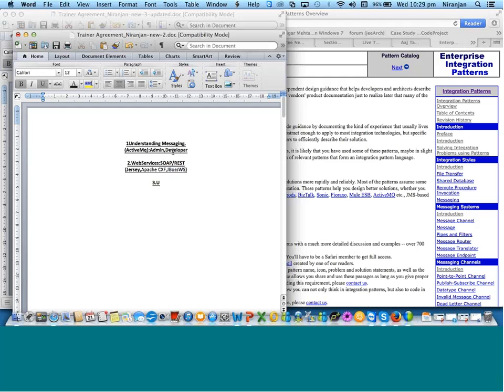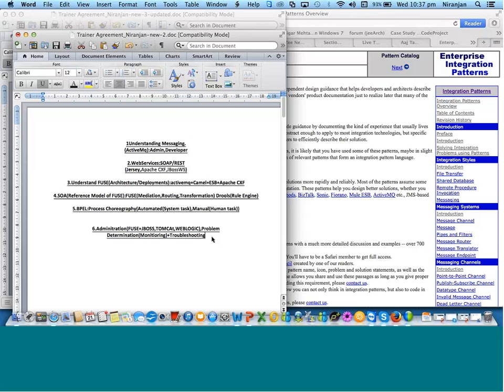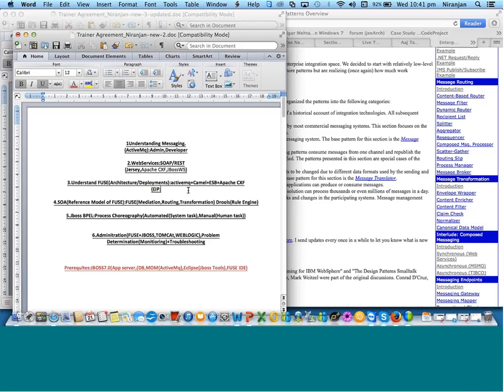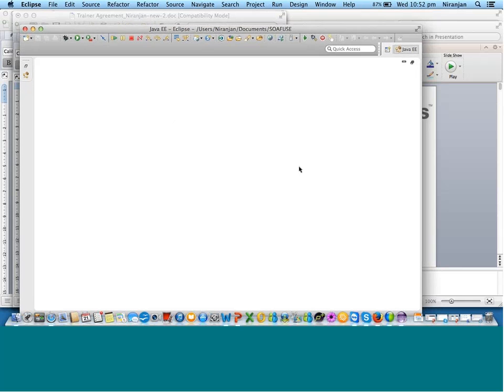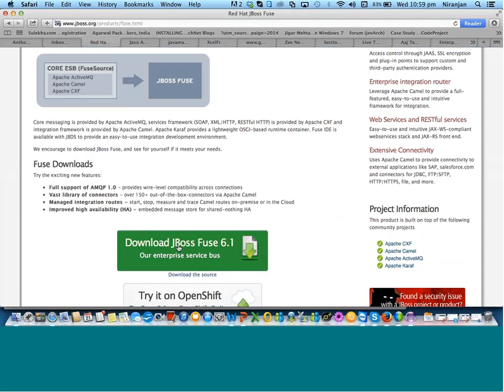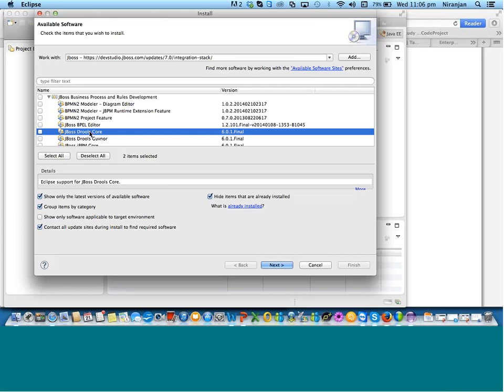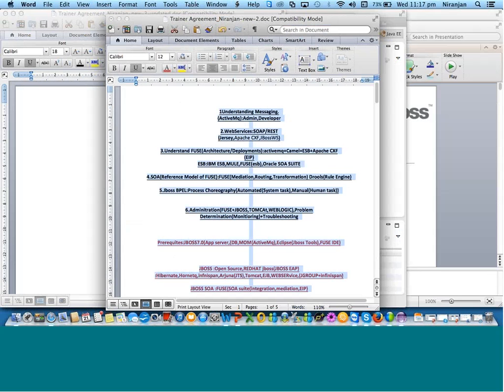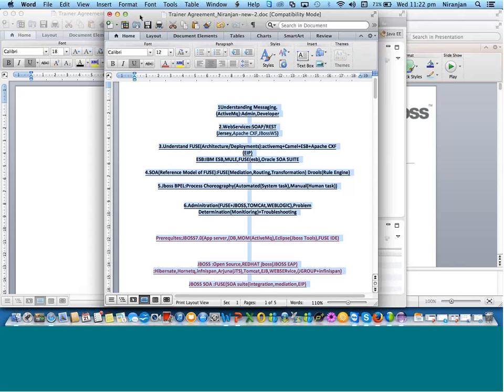JBoss SOA Introductory Session